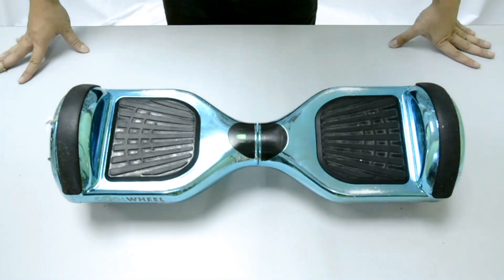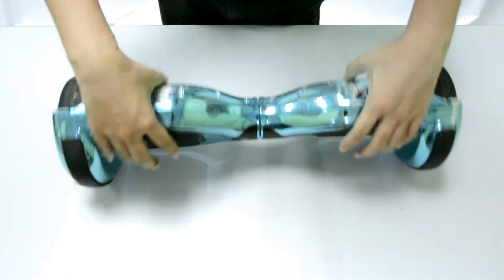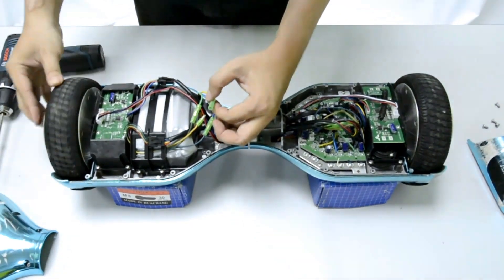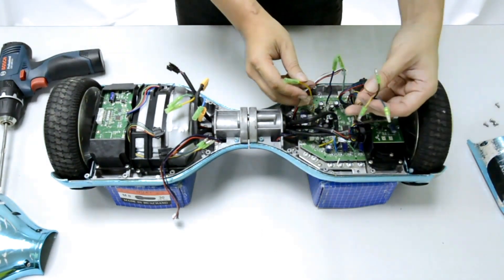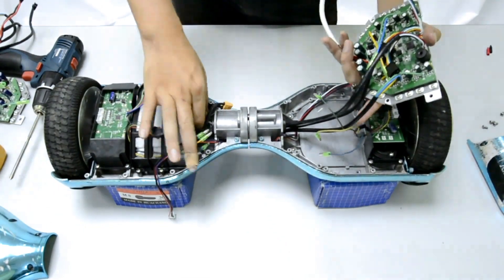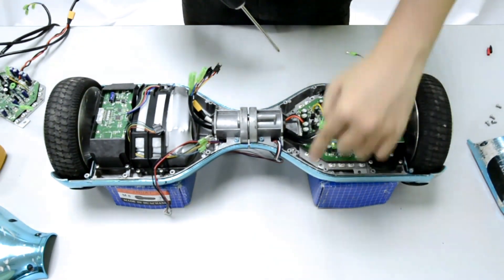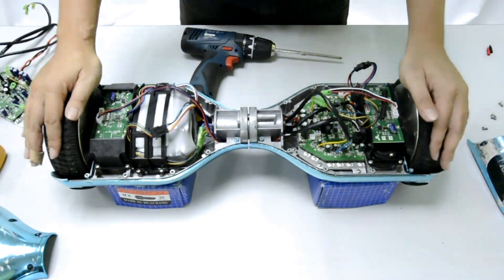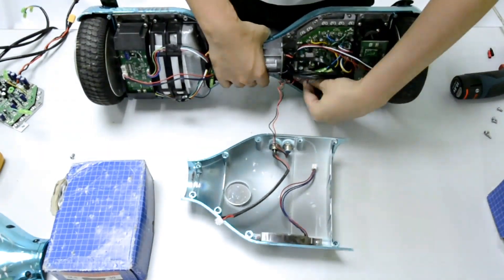Hoverboard Not Moving Troubleshooting Repair – Wheel Stuck, Mainboard Short Circuit Replacement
Hoverboard Troubleshooting Calibration
Re-calibrating the hoverboard to check whether the problem is due to calibration error. The calibration in this video is a basic straight forward hoverboard calibration. Precise hoverboard calibration:

The problem is still remained. Thus, the failure factor is not from the calibration error.

Initial Hoverboard Troubleshooting
All LEDs are working except indicator LED, it is likely that mainboard is failed.

Next, we check the motor connection to the mainboard, by unplugging one wire at a time. We start with blue wire, and we found that unplugging the blue wire will resolve the wheel stuck issue. Unplugging other wires doesn’t resolve the issue. Therefore, it proves that the wheel doesn’t failed, but the mainboard is having short circuit on the blue connection.

Replacing the hoverboard mainboard
Since we know that the problem is came from the mainboard, we have to replace it. The mainboard could be repaired by checking the failure electronic component and replace it. However, the mainboard repair will not cover in this video. If you would like to know about mainboard repair, please write in the comment to let us know. We will publish another video on mainboard repair.

First, you have to unplug every single wire in the self-balancing scooter. Don’t worry about messing up the connection, it won’t. Every wire is color coded and each of the socket is unique, which means you can’t fit a wrong cable to the wrong socket. Next, remove 4 screw that screw on the mainboard metal piece to the hoverboard frame. Note: It is NOT to remove the screws on the mainboard’s transistors. After that, take the mainboard out and start to pull the cable out slowly.

Installing the new hoverboard mainboard
There are 3 long cables and a battery cable which will be fit into the center pin tube. Start inserting with the motor cable with 3 independent wires, then color by the black socket cable. Push it half way in, and start to insert the battery cable. Push the cables in and pull from the other side until the mainboard is ready to get into the position. Note: It doesn’t need to pull it tightly. Next, fix the mainboard to the frame by using 4 screws. After that, re-connect every wire in the self-balancing scooter.

Hoverboard problem checking
For the checking process, we need to turn on the hoverboard. You can do it by using the power button on the casing or using a conductor to touch on the power button terminal (this is not advice for beginner because you might short a wrong component). The device is turned on, and the wheel is rotating when the pedal is pressed. So it seems that the problem is fixed by replacing the mainboard.

Re-assembling the hoverboard
Since the hoverboard is working, it’s time to put everything back. First, we arrange all the wires and socket. Then we proceed to close the casing. For the battery side, the casing has only 1 cable, which is to be connected on the side board 3 pins socket. For mainboard side, the casing has 3 cables, corresponding to charging cable (4 pins socket), power button (2 pins socket), and front LED (3 pins socket). There are 2 types of screw on the casing; that are sharp head screw, use on plastic to plastic interface, particularly used on the corner screw hole of each casing side. The rest of the screws are flat head screw; it is the same screw to the mainboard. It fit to the rest of the screw hole (plastic to metal).

Final testing
Everything is done, so let’s have a ride to test it. The coolwheel hoverboard running smooth and the problem is solved.